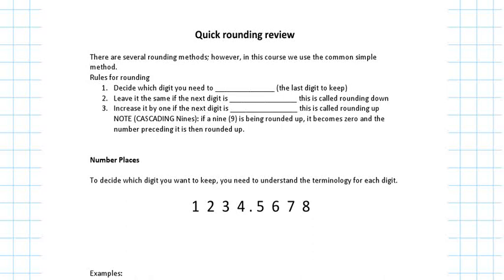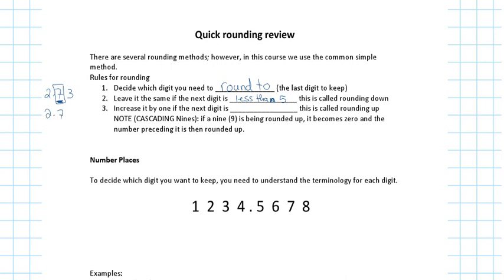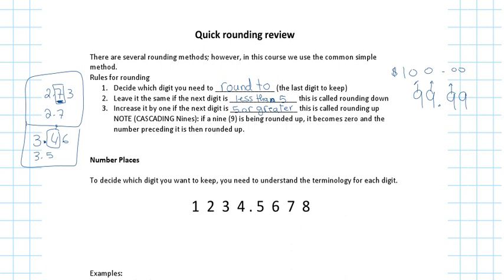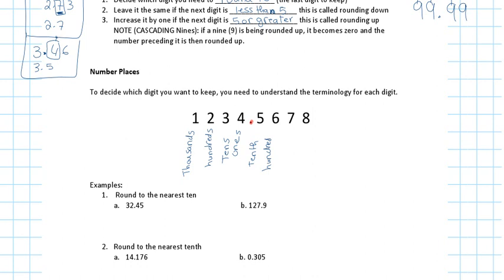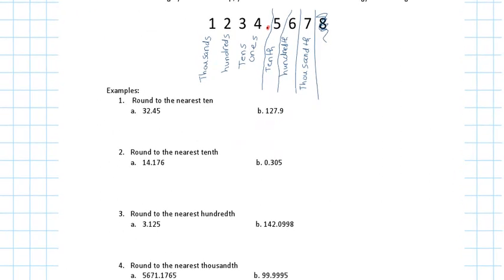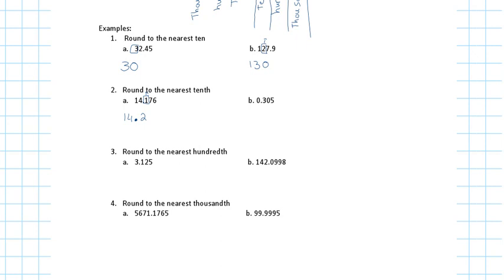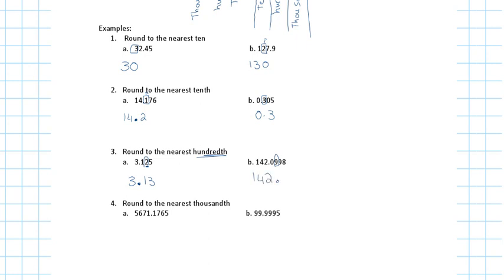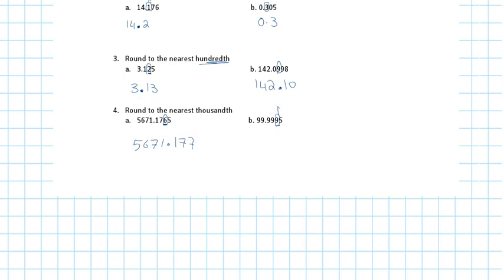Jan 27 rounding